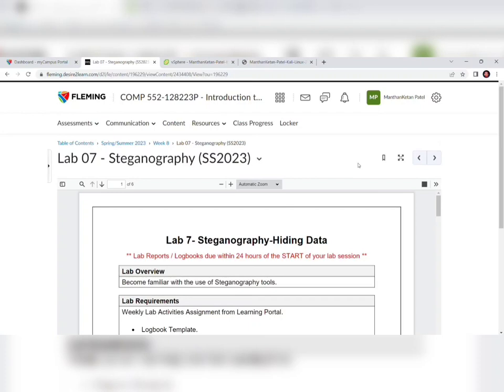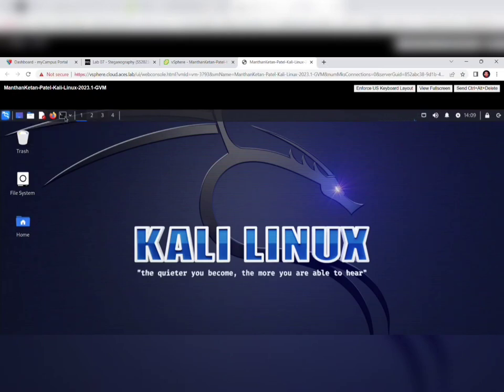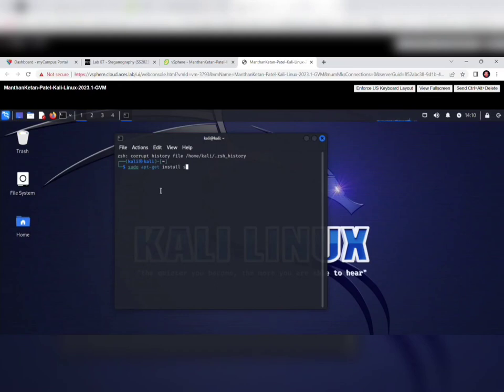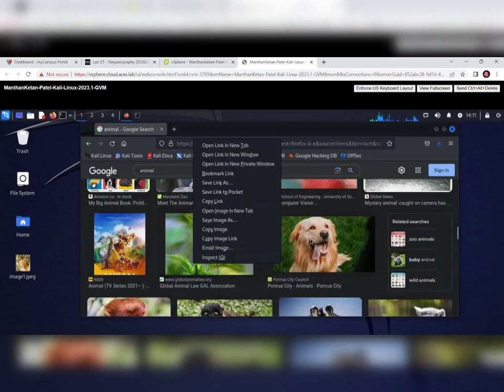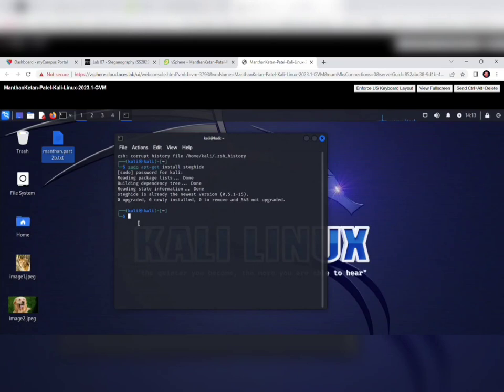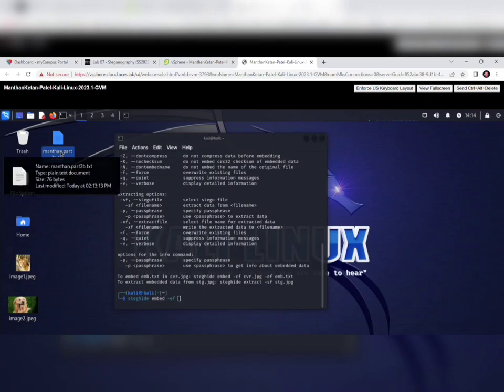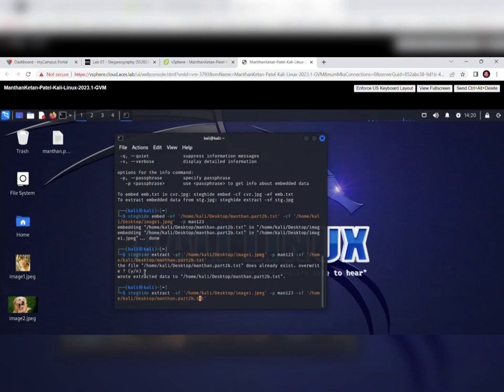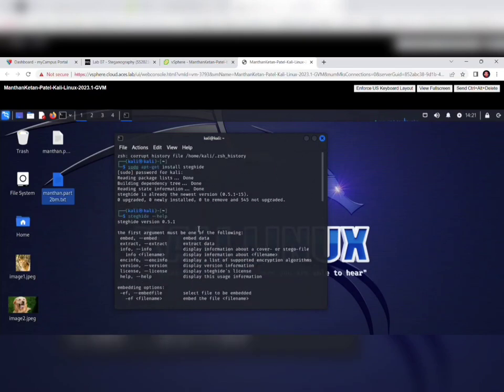Introduction To Cyber Security Part 2a,2b Lab 7 week 8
Part 2a and 2b:

Use Steghide in Kali Linux to store hidden information. (Use an image in *.jpg
format, create a text file, (firstname.part2b.txt).
• Text file should include COMP552 Introduction to Cyber Security, your
section number, todays date,Steghide.
• Embed the text file into image, test for hiding and unhiding of hidden file.
Create a video demonstrating the above steps with voice-over audio to
demonstrate understanding for embedding and extracting of hidden text.
Upload your video to YouTube, and provide the URL link in lab report.